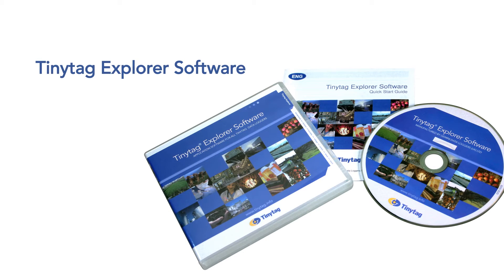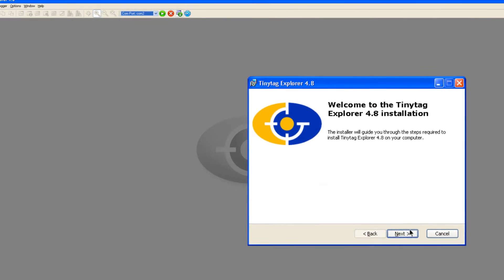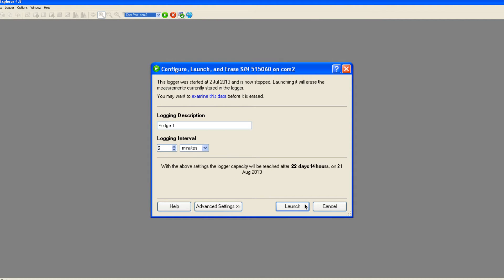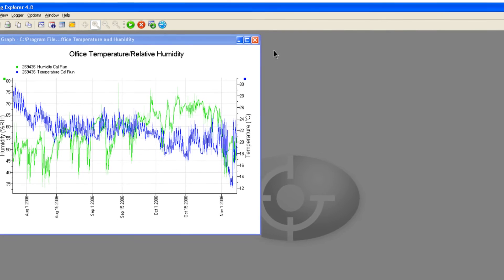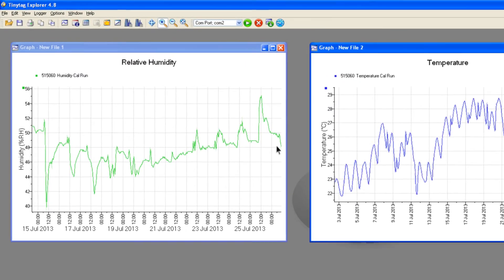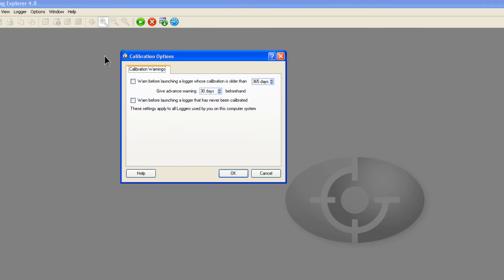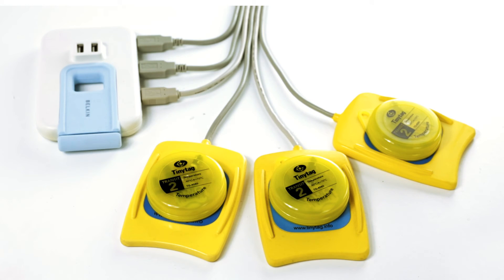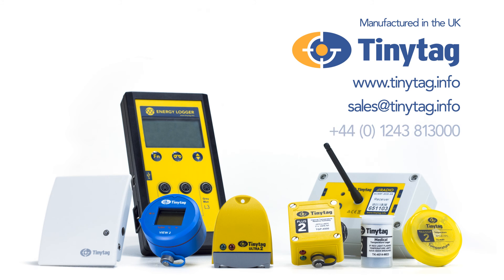Tinytag Explorer Software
This is the easy to use Windows program needed to configure Tinytag data logger and view recorded data. Quick to get started, straightforward set up; Supports Txt, CSV, Excel, XML export; Displays combined data from multiple loggers; Recorded data can be shown as a graph, table of readings or summary information.